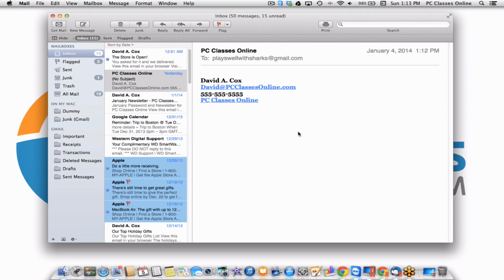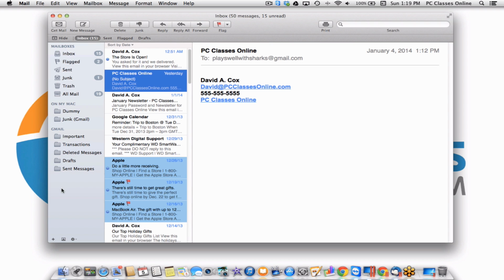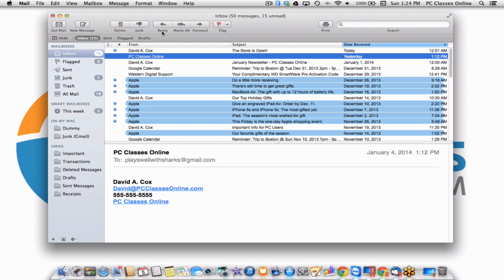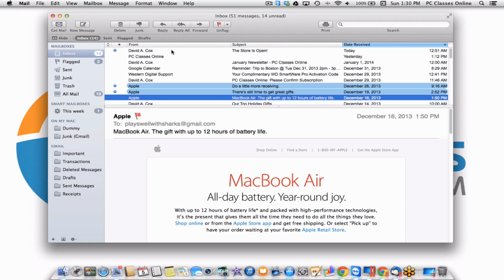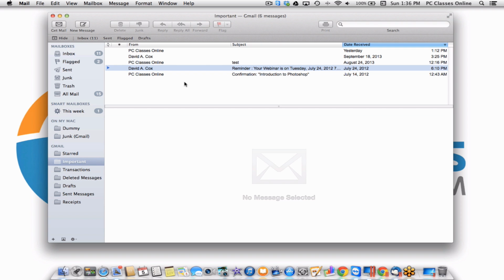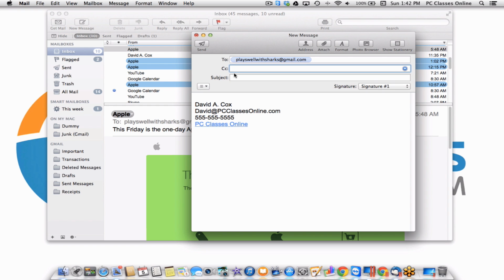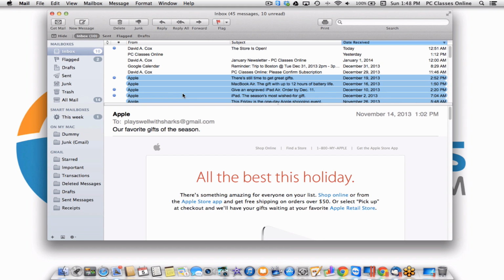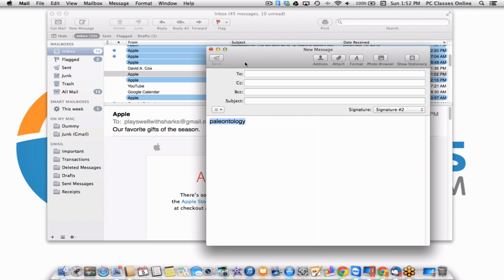E-Mail Tips, Tricks, and Honest Advice (Live)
In this class (originally taught live) we discuss everything e-mail from what services are the best, to how to prevent excess junkmail, and more.